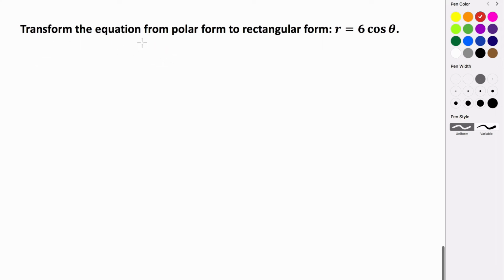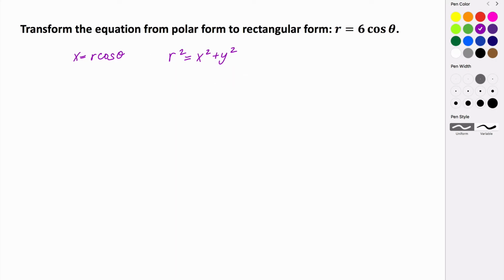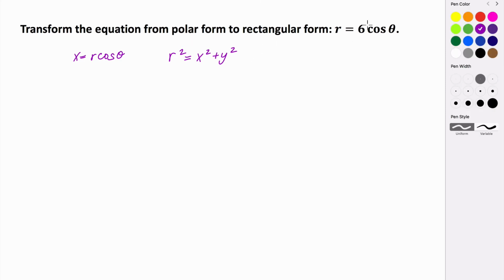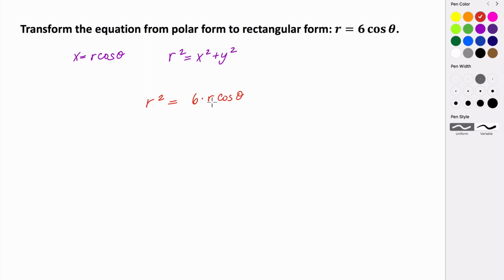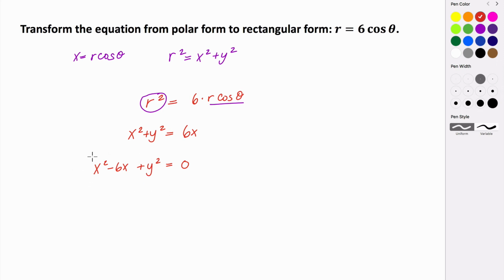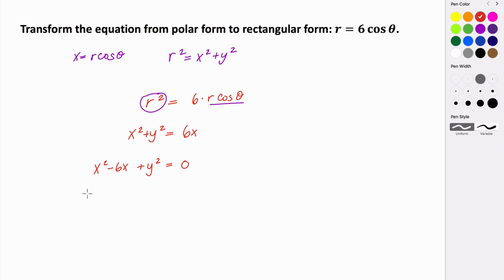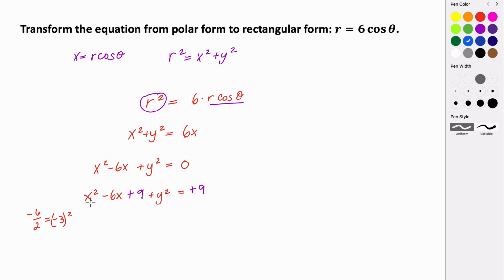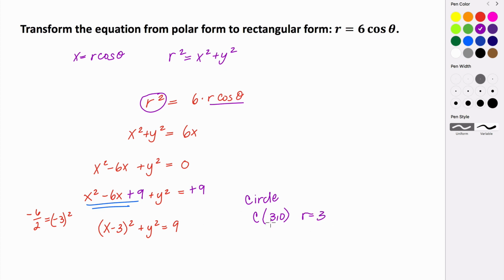Graphing Polar Equations (Example 4)